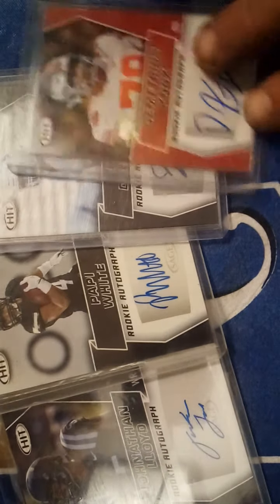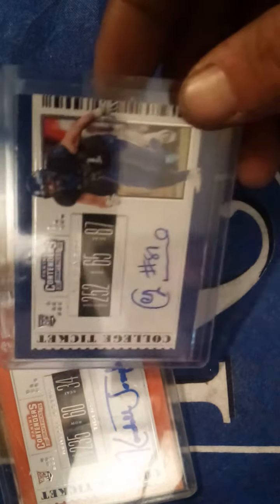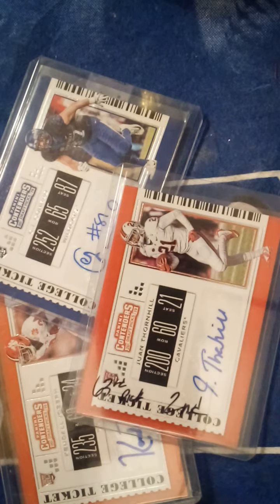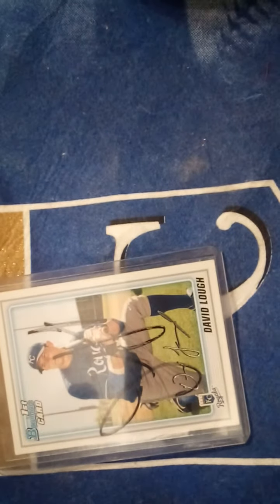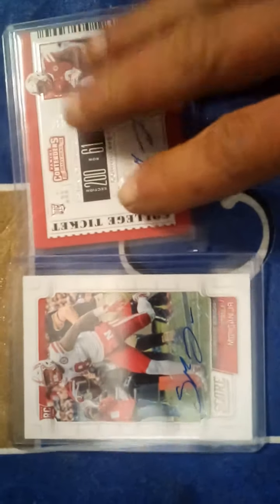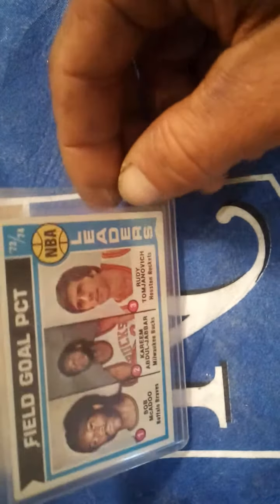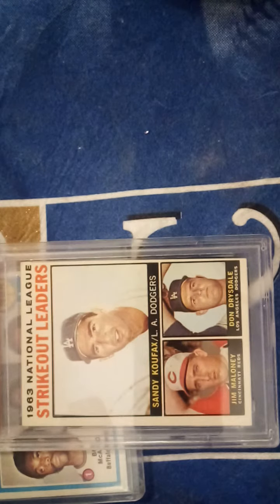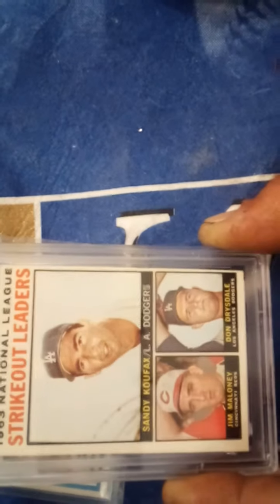Mail Day ii: Autos plus Sandy and Kareem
Recent pick-ups and pack pulls. Enjoy